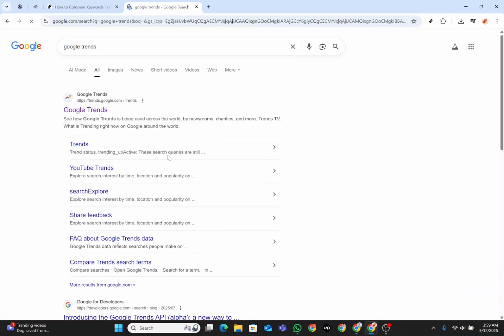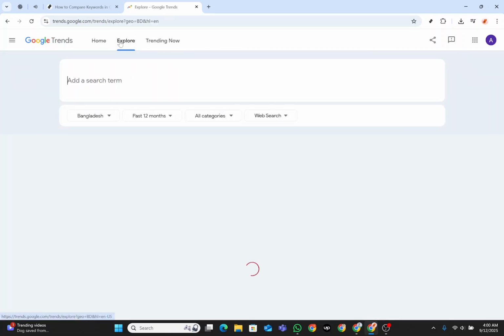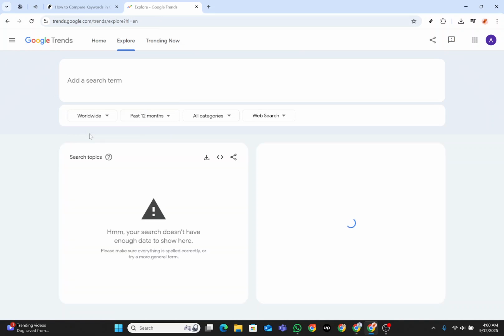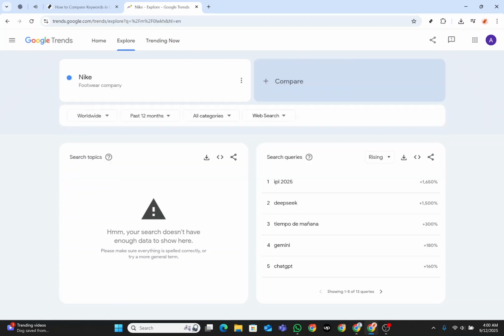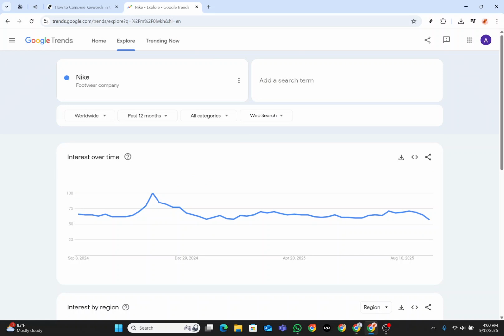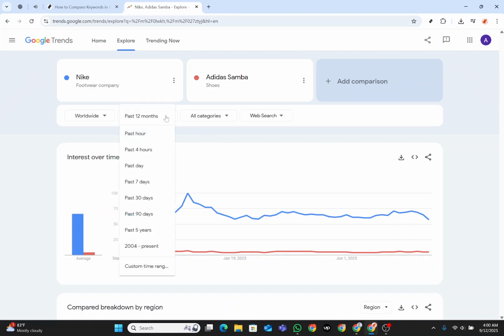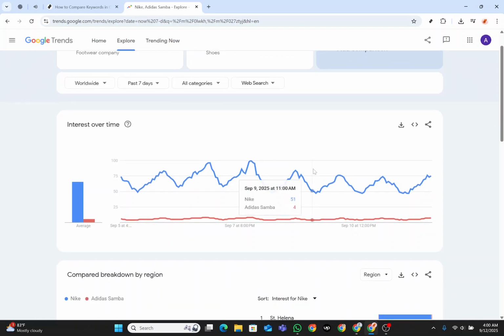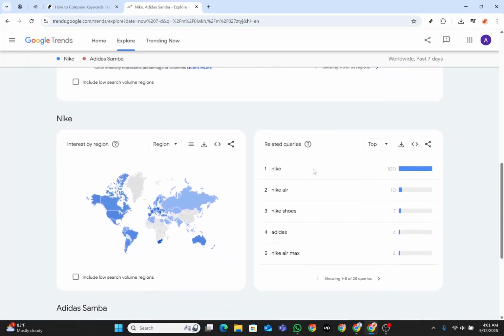How to Compare Keywords in Google Trends Fast and Easy!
In today's video, I'm going to teach you how to compare keywords in Google Trends fast and easy! This will allow you to harness the power of data to make informed decisions, whether you’re running a marketing campaign, planning content, or just curious about what’s hot at the moment.

First, let's begin with opening your web browser and navigating to Google Trends. You can use any search engine you prefer, but for simplicity, let's use Google. Type in "Google Trends" in the search bar and press enter. Once the Google Trends homepage loads up, you’ll notice a world of data at your fingertips, just waiting to be explored.

Next, on the homepage, you’ll find an option labeled "Explore”. Click on it. This will take you into the main interface where you can start inputting your search data.

The first thing you’ll want to set is your target location. This lets you focus either globally or hone in on a specific country. You'll find this option easily on the page, so just select the one that suits your needs the best.

Now, it's time to enter the first brand name or keyword you are interested in. Let’s say, for example, you choose "Nike." Simply type it into the search bar and hit Enter. Instantly, you’ll be taken to a graph that shows you the search trend for Nike over a preselected time period. It’s a clear and sharp way to visualize how interest in this brand has changed over time.

To make your analysis more comparative, you can add another brand or keyword. All you need to do is click the “+ Compare” button located near the search bar. Let’s add "Adidas" for this comparison. Type in the name, and press Enter. Now your graph will display data for both Nike and Adidas. Google Trends allows you to repeat this process for up to five different terms, so feel free to add other competitors or topics if you wish.

Next, let's adjust the time range to understand the trends better. A dropdown menu provides options ranging from the past 7 days to the past 5 years, or even specific custom ranges. Selecting the past 12 months can help you see recent trends, while the past 5 years gives you insight into long-term brand growth.

With your range and keywords in place, it's time to analyze the data. The ‘Interest over time’ graph will reveal which brand has more consistent searches, whereas the ‘Interest by region’ map helps identify where each brand is more popular. Don’t forget to check the related queries and topics; these can reveal new trends or campaigns that are gaining traction.

By following these steps, you can easily leverage Google Trends to make more strategic decisions or satisfy your curiosity about how various brands or topics measure up against each other. Explore these features and unlock the power that data trends offer!